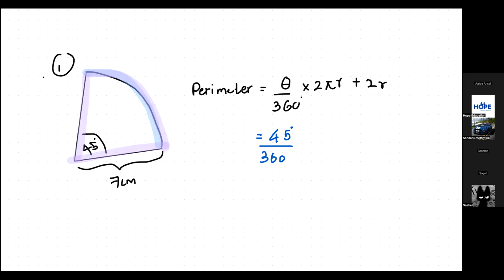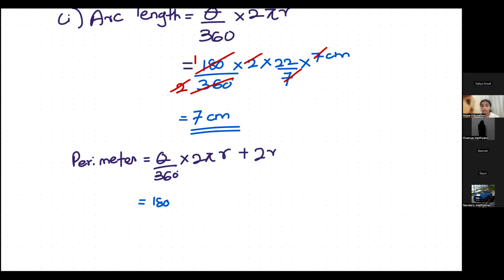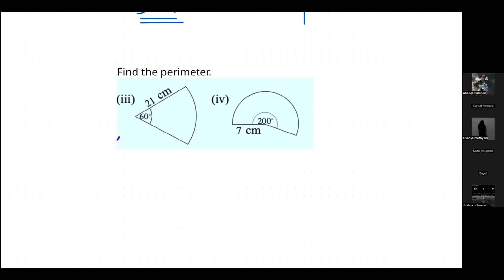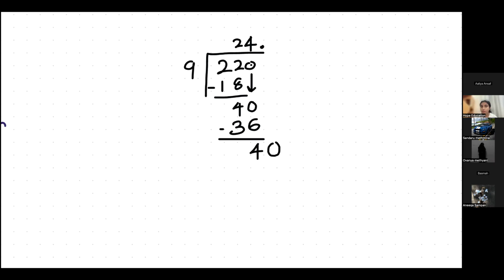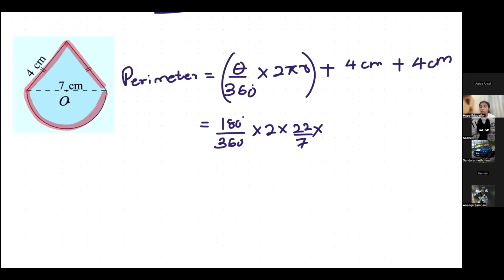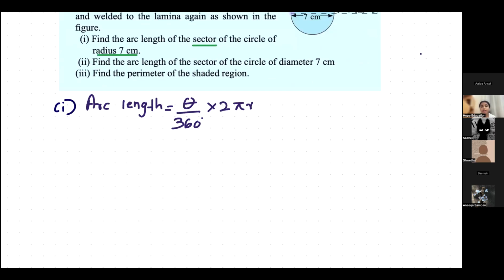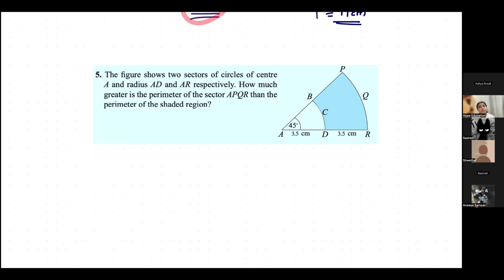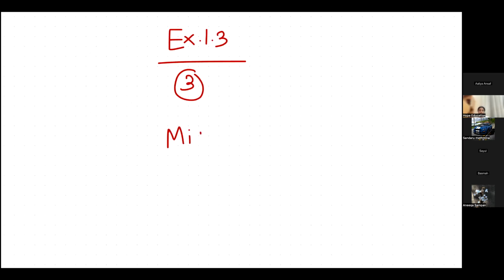G10 Maths | B02 | 2025-12-10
Lesson No: 01-Perimeter

Topics Covered:
• Started from: Perimeter of sectors
• Ended at: Ended the lesson